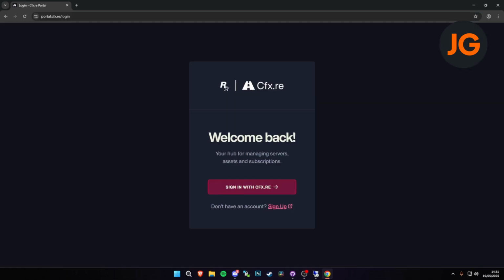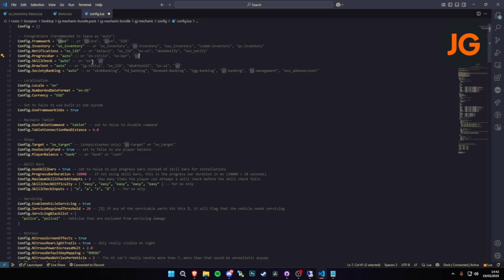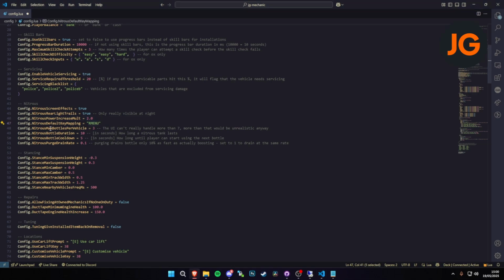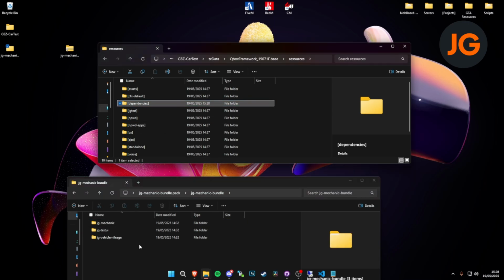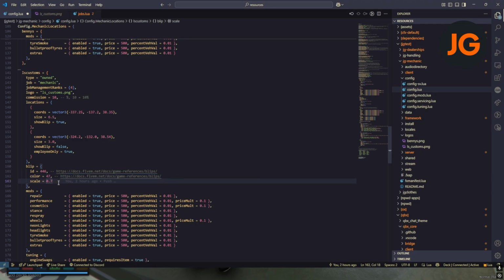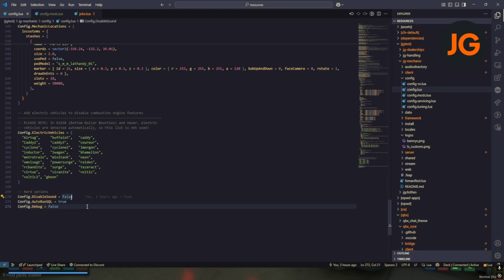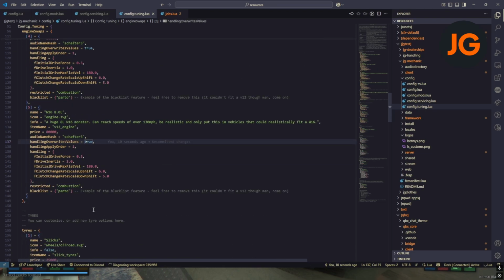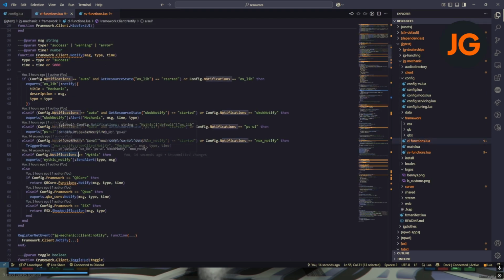How to Install JG Mechanic! (Full guide, QB,QBX,ESX)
Thank you James @ JG Scripts 💓

⌚TIMESTAPS
00:00:00 - Installing from the portal
00:01:44 - Installation
00:02:20 - Adding Items to ox_inventory
00:04:27 - Adding Items to qb-core
00:05:11 - Adding Images to ox_inventory
00:05:53 - Adding Images to qb-core
00:06:21 - Running query in database
00:08:00 - Configuration of the script - Framework
00:13:23 - Localisation (Language)
00:14:08 - Framework job Explanation
00:14:39 - Mechanic Tablet
00:15:29 - Shops
00:16:10 - Progress bars
00:17:54 - Servicing
00:18:45 - Nitrous
00:20:41 - Vehicle Stances
00:22:19 - Repairs
00:23:11 - Tuning
00:23:35 - Prompts and Misc
00:27:41 - Locations
00:47:30 - Mods Configuration
00:48:56 - Servicing Configuration
00:50:44 - Tuning Configuration
00:59:38 - Technical Configuration (integration with other resources)
00:59:57 - Add custom banking
1:03:46 - Add Custom notify system
1:05:38 - Outro